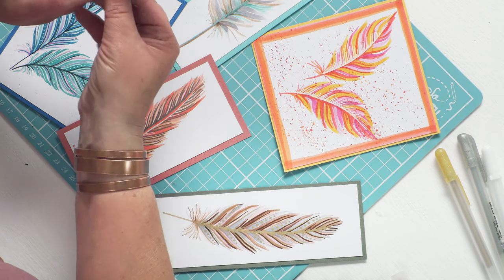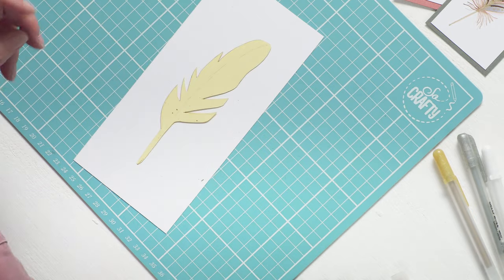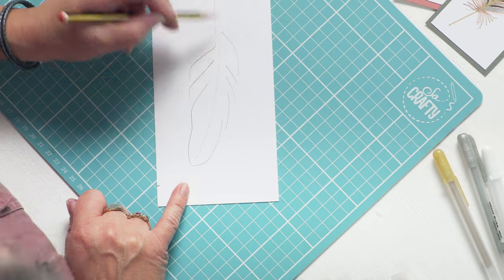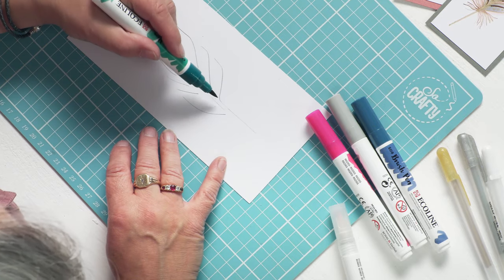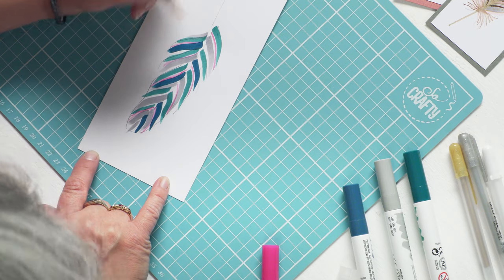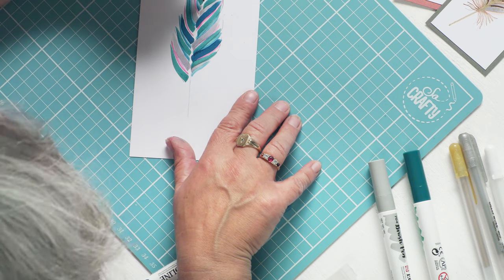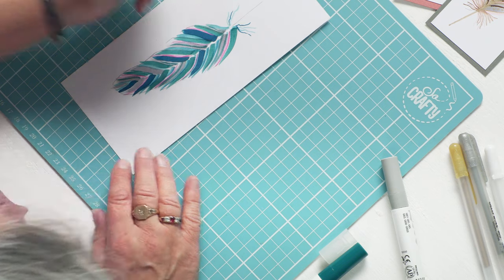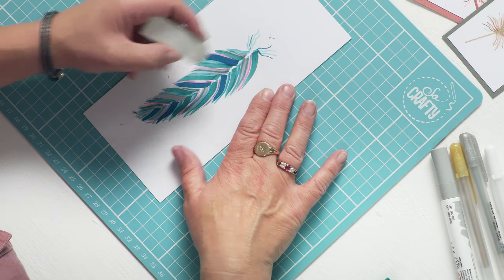Easy Brush Pen Feathers | AD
Unleash your creative brushpenmanship by sketching out a flurry of fabulous feathers.
Simple strokes and a combination of bright hues make these drawings really lift off the page.

Royal Talens Ecoline has been part of the creative landscape since 1930.
Thanks to its pure formula of dyes and gum arabic, the colour payoff is a bright and brilliant colour in any creative endeavour.

The Ecoline Brush Pen comes in 60 colours and is available in 30m bottles as well as Ecoline Paper. The Brush Pen is odourless and can be used for thin, precise lines or for energetic strokes, but also for filling in large colour sections. The Brush Pen is suitable for both a quick sketch and adding the finishing touches.

to locate your local retailer and join us on Facebook/Instagram for all our latest products.

Facebook & Instagram handle @royaltalensuk